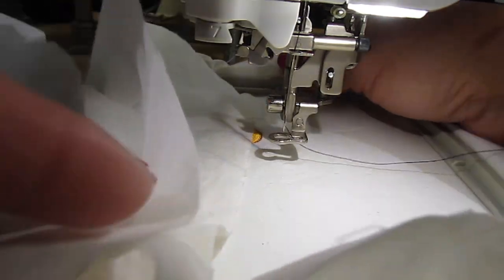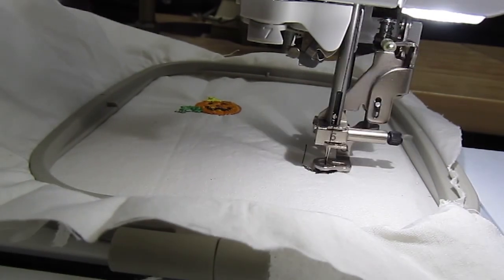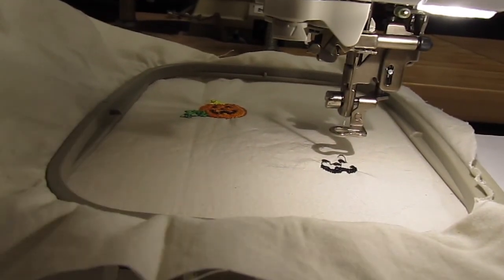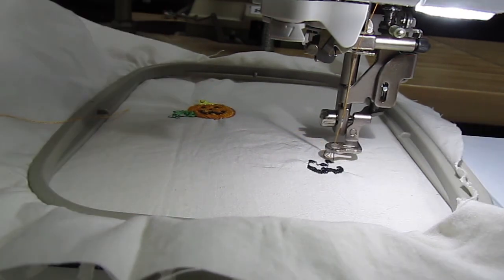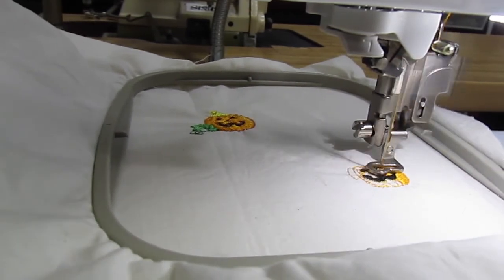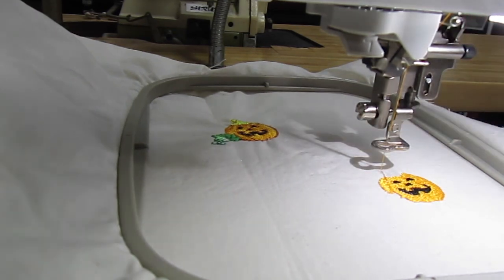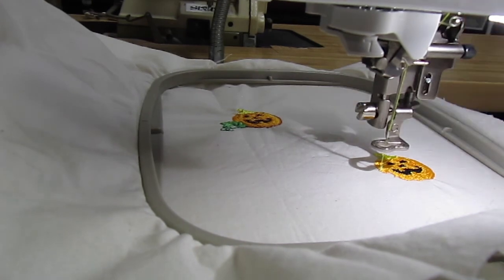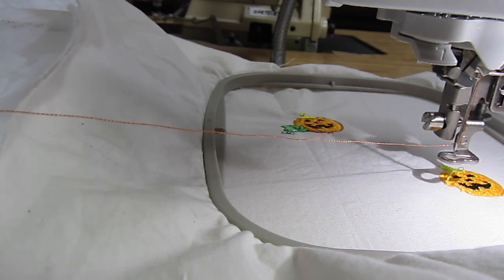How to re-position needle on PE800 Embroidery Machine (Thread breaking in the middle of a project)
Hi everyone. Here I share with you how I re-position my needle when my thread or if the thread didn't catch the bobbin thread during stitching.  I'm no expert of the PE800 machine. I have so much to learn and if you're like me who hates reading. You will appreciate this video.  As I continue to use the machine. My confidence continue to grow and I'm so excited to continue to learn more about my PE800.  If you notice the spool symbol with - and + symbol.  I think, If you click that you can either go the the last thread color or with the + sign it will advance you to the next thread color. As I continue to use the machine I figure it out and confirm this threory  😉.  I really appreciate the support and I look forward in sharing with you again soon.
Bernadette~